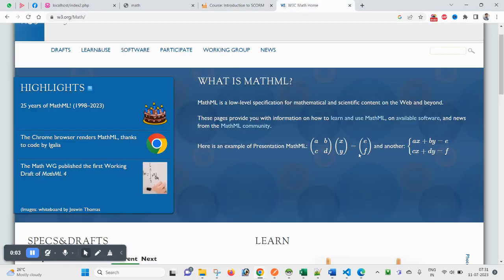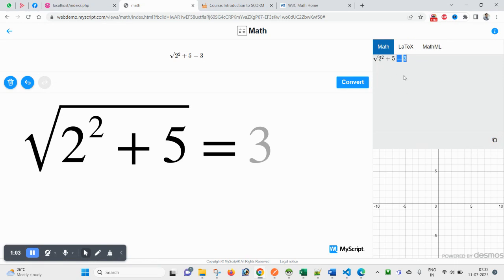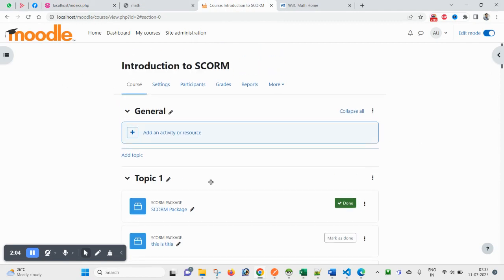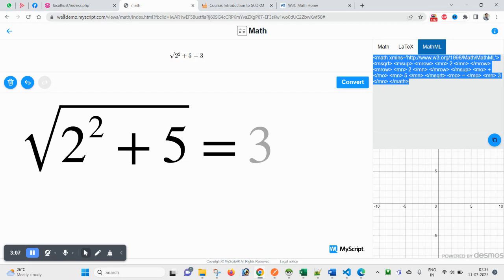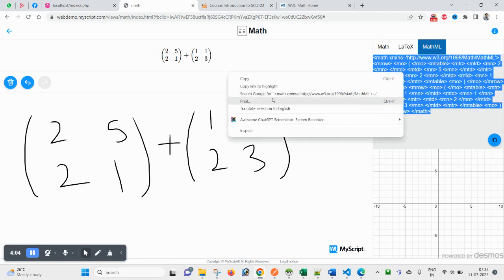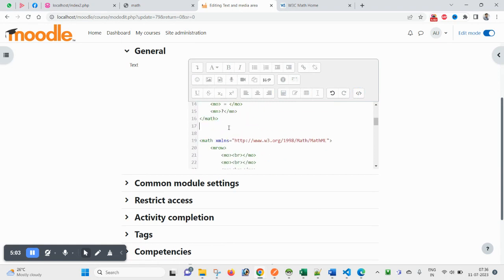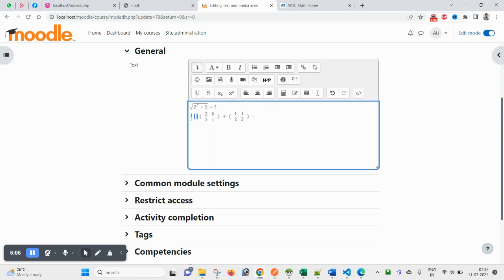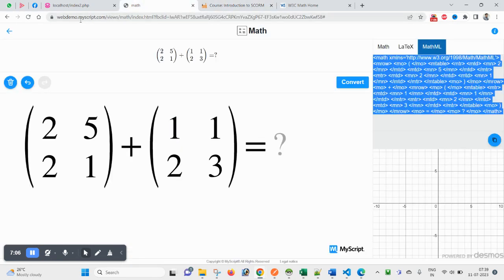MathML: Mathematics on the Web | Mathematical Equations | What is MathML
Unleashing the Power of MathML: Revolutionizing Mathematics on the Web

In this video, you will learn how you can use MathML for your math equation.
Using this MathML you can easily convert your any match equation to an HTML like code.
- What is MathML
- How to use MathML
- Where to use MathML
- Mathematical Equations
- MathML: Mathematics on the Web
- CodeWithHarry